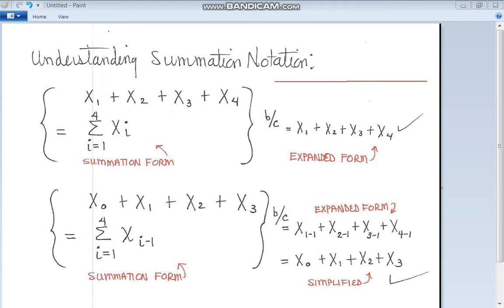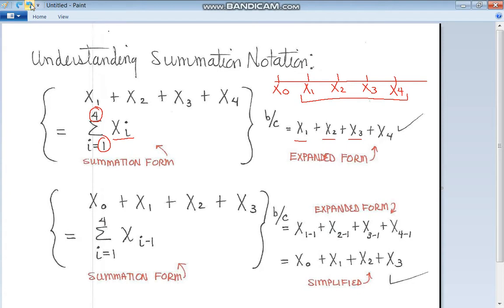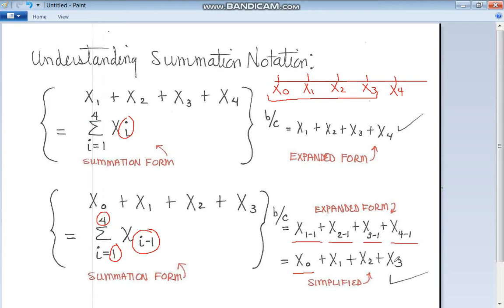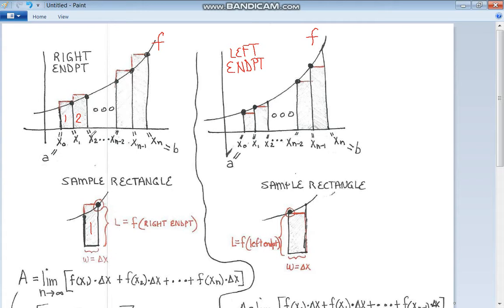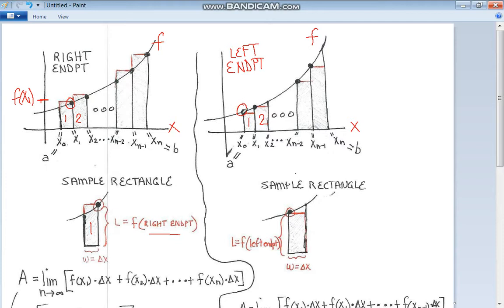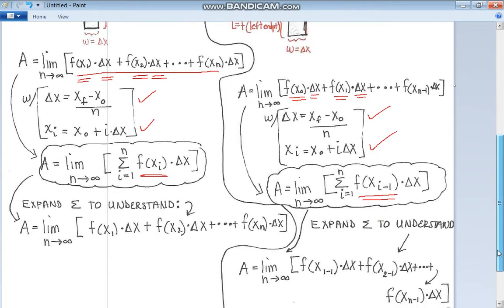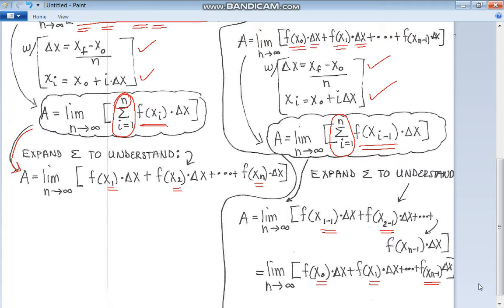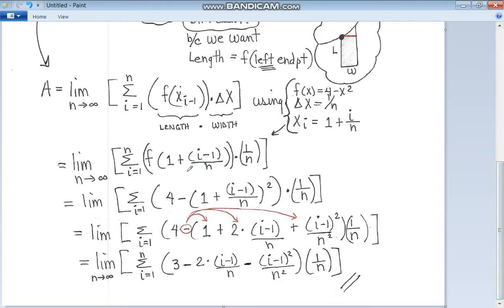Left Right endpt estimation